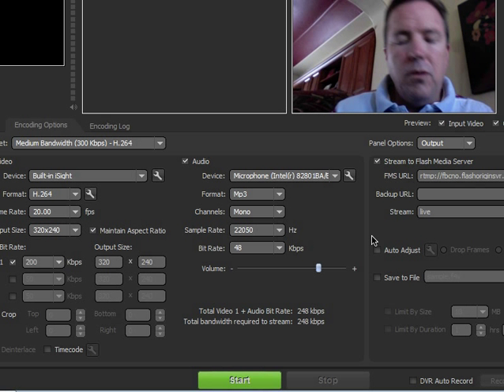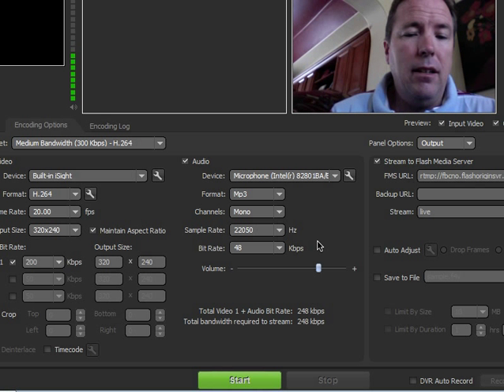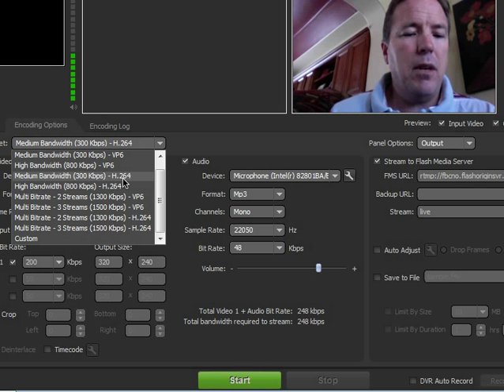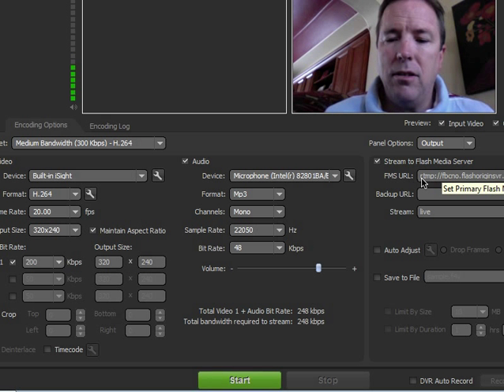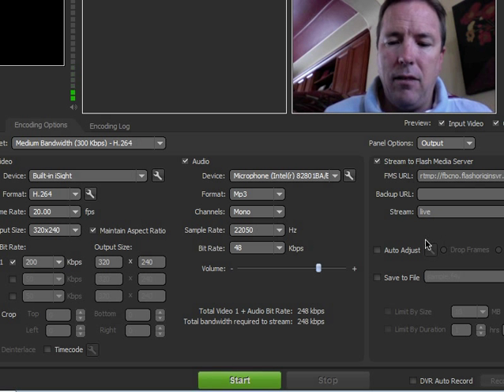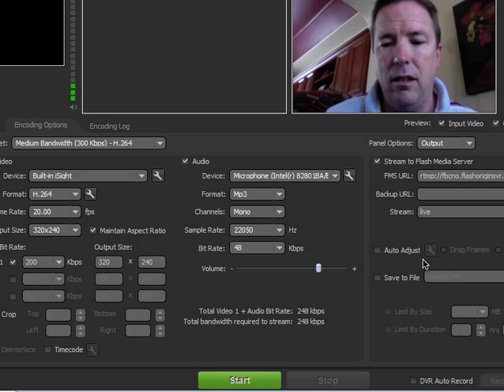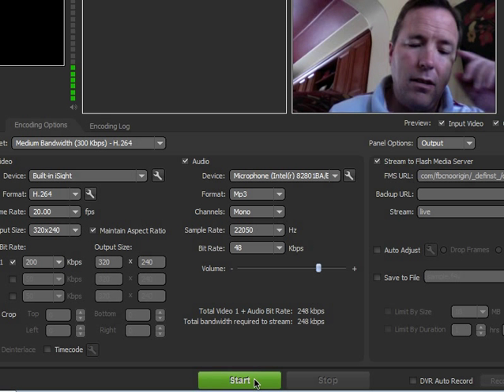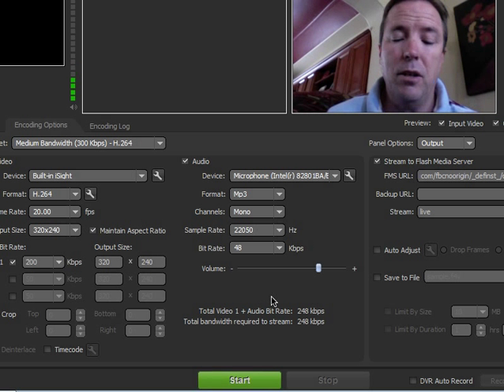Encoding Your Live Stream with Flash Live Media Encoder - StreamingChurch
How to encode and stream your church services live using the Flash Media Live Encoder and StreamingChurch.tv.